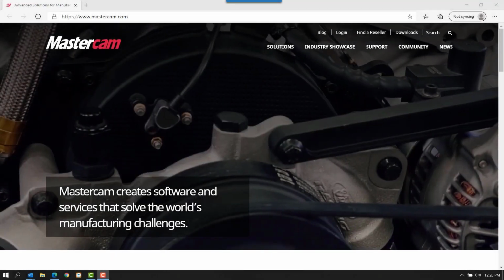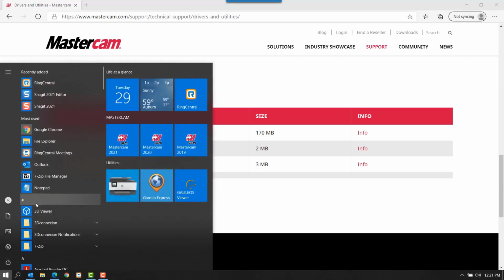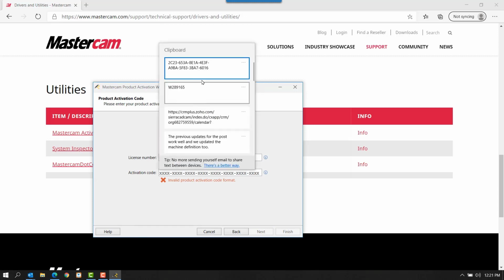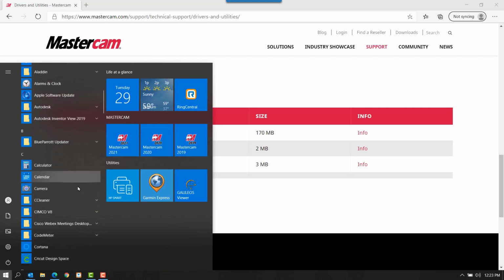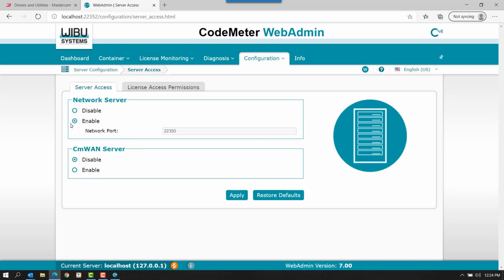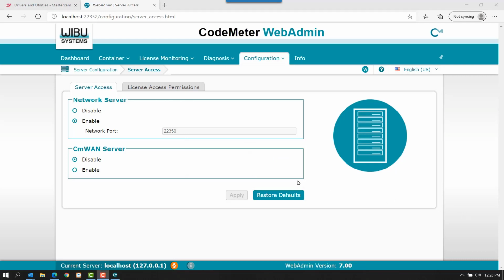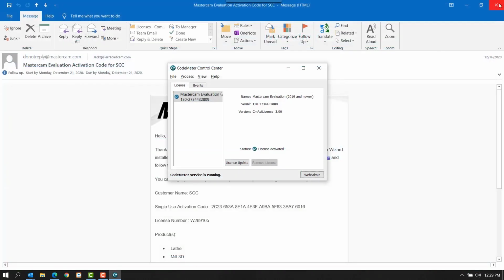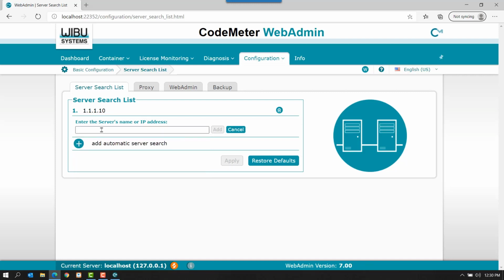Nastavení síťové licence Mastercam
Nastavení síťové licence Mastercamu na serveru a na dalších počítačích.